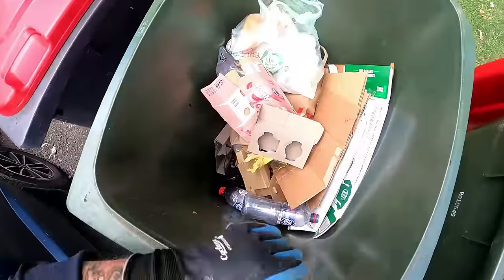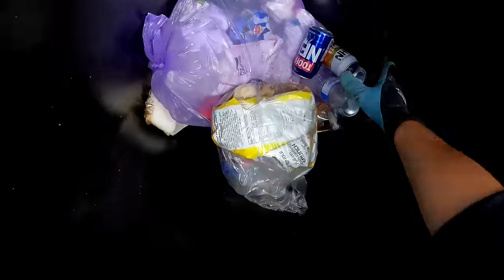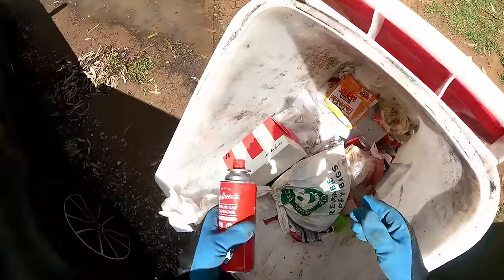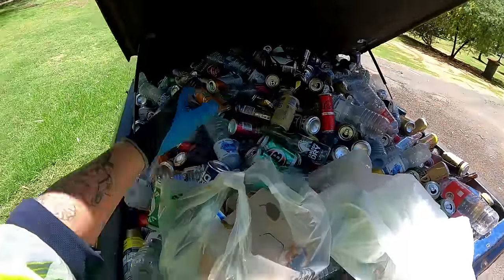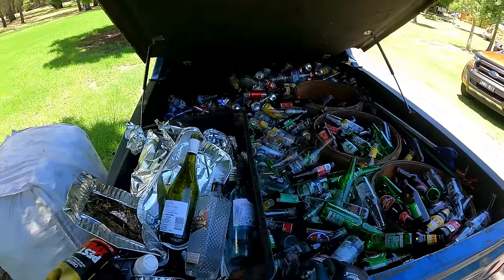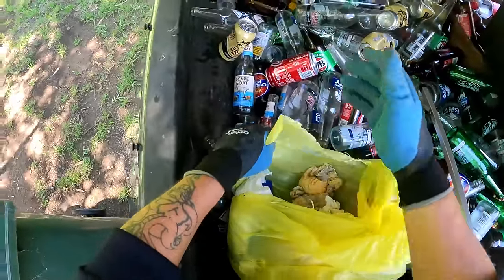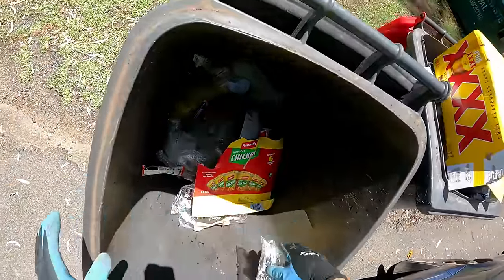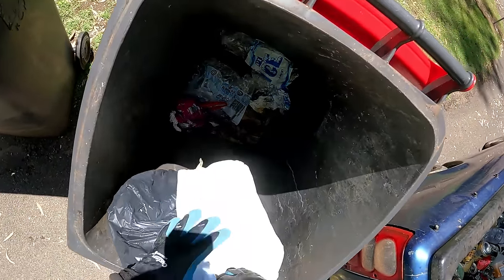Dumpster Diving Part 3 I Should Of Brought A Second Can